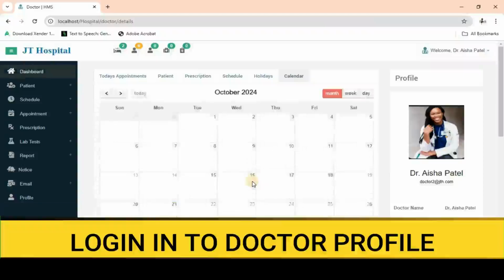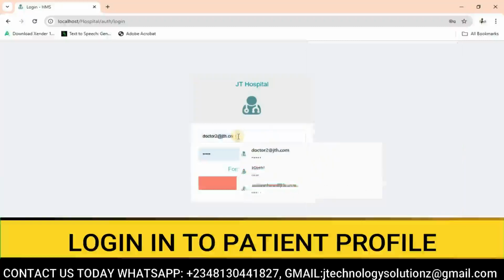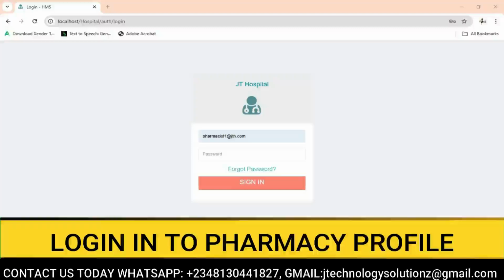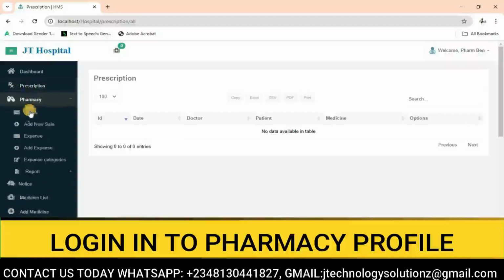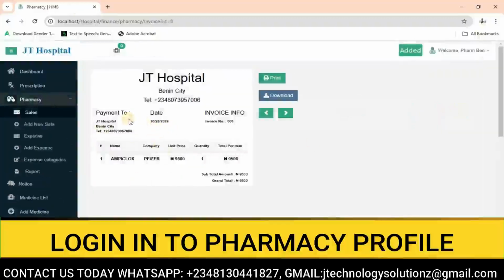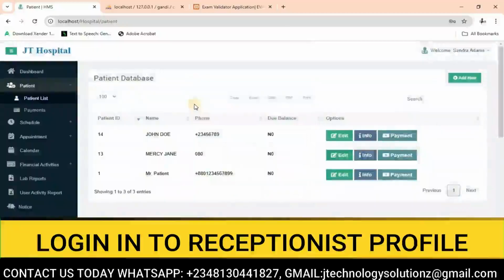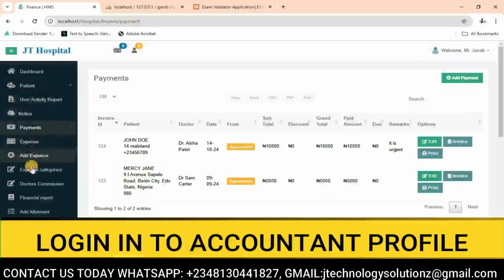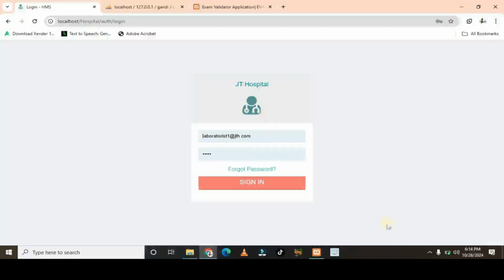Hospital Management System (HMS) Demo Part 2 - By Jtechnology Solutionz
🏥 HOSPITAL MANAGEMENT SYSTEM – FLEXIBLE PRICING! 🚀

Looking for an efficient Hospital Management System tailored to your needs? We offer flexible pricing based on the features you require! Whether you're running a small clinic or a large hospital, we've got you covered.

 PRICING STRUCTURE
Our pricing is based on:
✅ Selected Features– Choose modules like Doctors, Pharmacists, Receptionists, etc.
✅Number of Staff – Scale up as your hospital grows
✅ Number of Patients – Pay for what you need, no unnecessary costs

 Available Modules:
✔ Admin Dashboard – Full system control
✔ Doctors – Patient diagnosis & medical records
✔ Receptionist – Patient registration & scheduling
✔ Patients – Access to medical history & prescriptions
✔ Nurses – Monitor vital signs & reports
✔ Laboratorist – Lab test management
✔ Pharmacist – Prescription & inventory management

✔ Customizable Packages – Pay for only what you need
✔ Affordable & Scalable – Grow your system as your hospital expands
✔ Secure & Reliable – Protect patient data with confidence

Upgrade your hospital management today! 🏥💻✨